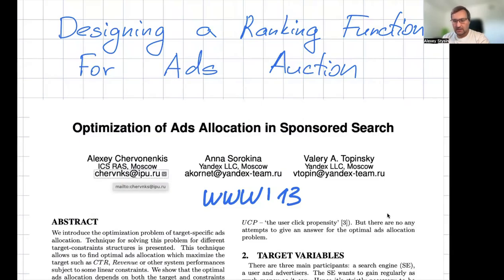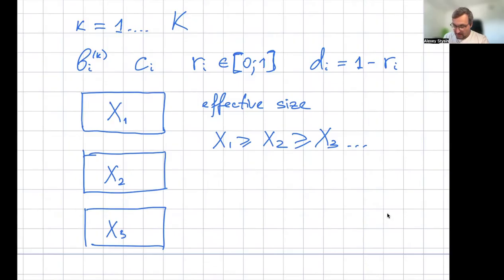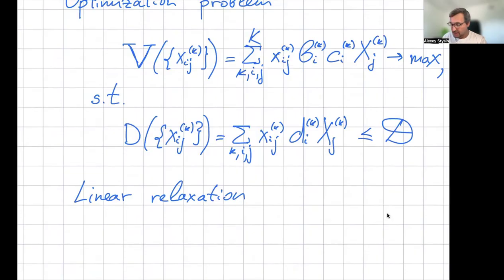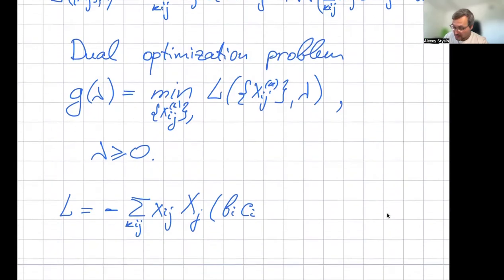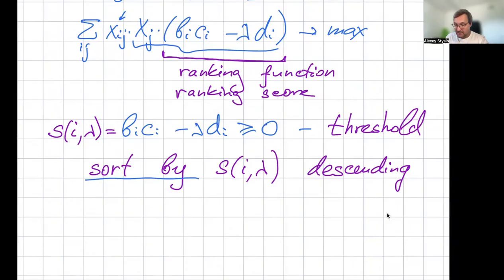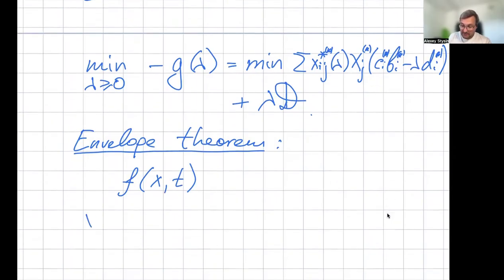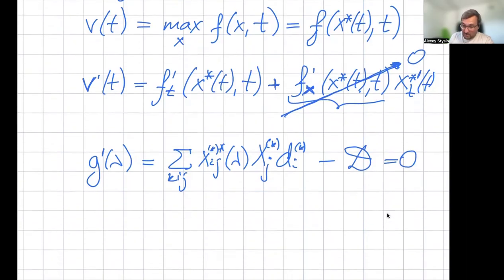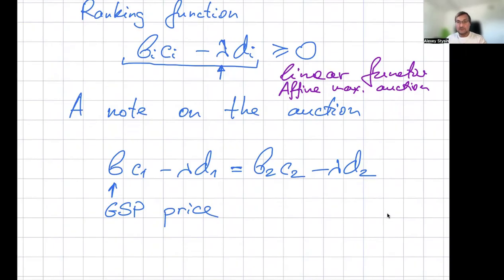Designing Ranking Functions for Ads Auctions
In this video I present a detailed mathematical argument for designing the ads auction ranking function. The goal of the design is to maximize the expected value of the allocations constrained on the damage term. I use the assumption of the separable click-through rates. It leads to the simple and intuitive result - the optimal assignment is found by using a single ranking score function, which is linear with respect to bid and contains a simple penalty term for the damage. First the threshold is applied to the ranking score to discard all candidates with negative scores. The remaining candidates are allocated to the ad slots in the descending order of ranking score.

The material in this video is a common knowledge and may be found in multiple sources. The derivation uses basic methods from constrained optimization theory with Lagrange Multipliers, and the Envelope Theorem. A link to the paper mentioned in the video:
Chervonenkis, A., Sorokina, A., & Topinsky, V. A. (2013). Proceedings of the 22nd International Conference on World Wide Web, 121–122.